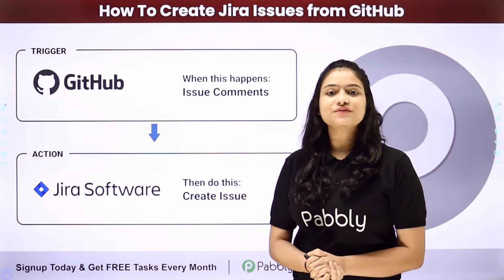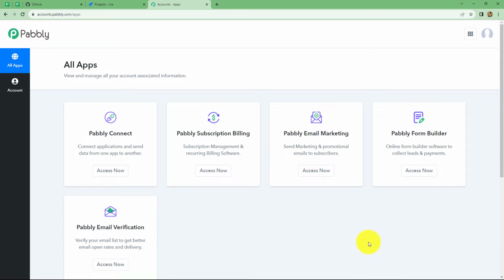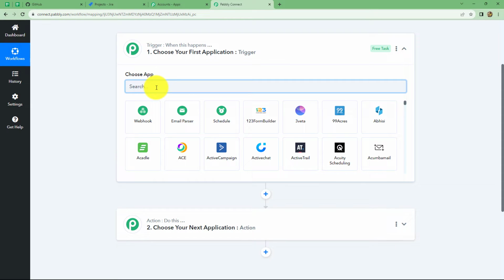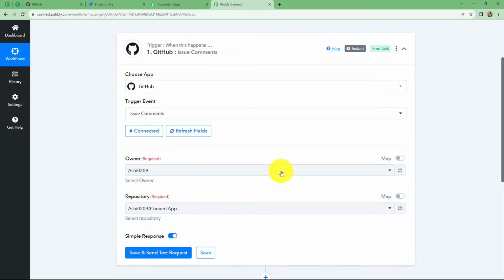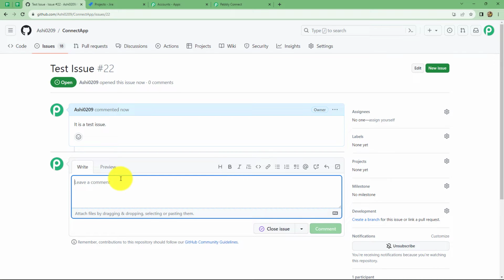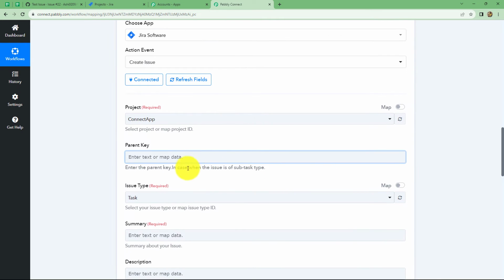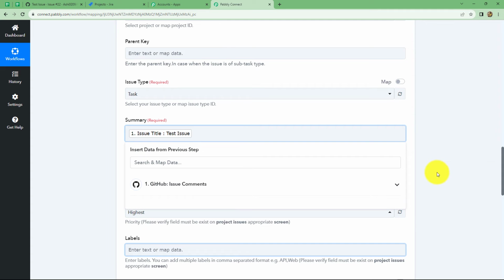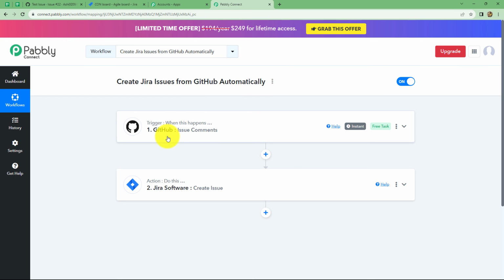How to Create Jira issue from Github | GitHub Jira Integration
In this video, we'll show you GitHub Jira Integration using Pabbly Connect. With this integration you can automate the process of creating a Jira issue whenever a new issue is created in GitHub. This efficient automation ensures that your development and project management workflows are seamlessly connected.

When a new issue is created in GitHub, Pabbly Connect captures the issue details and uses them to generate a new Jira issue. This integration streamlines your issue tracking and management processes, allowing you to centralize your tasks and collaborate more effectively with your development team.

With this automation, you can ensure that important tasks and issues are captured and tracked across both platforms without manual intervention.

1. Automation: Pabbly Connect offers automation capabilities that can help you automate mundane and repetitive tasks. This allows you to save time, money and resources.

2. Integration: Pabbly Connect provides a wide range of integrations so that you can connect different web services with each other. This helps you to create smarter workflow processes and make your business more efficient.

3. Security: Pabbly Connect takes security seriously and provides an industry-standard security system to protect your data and applications.

4. Scalability: Pabbly Connect is highly scalable and allows you to easily add new applications and services to your workflow.

 5. Cost-effective: Pabbly Connect is cost-effective and provides plans for different business sizes.